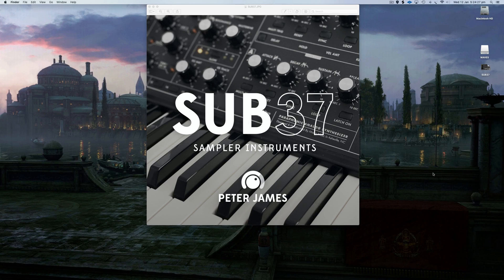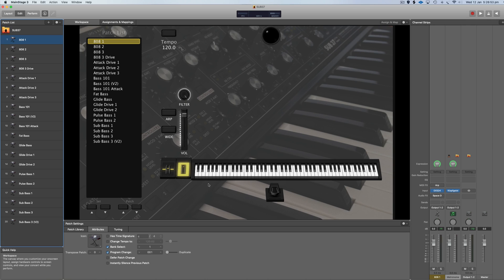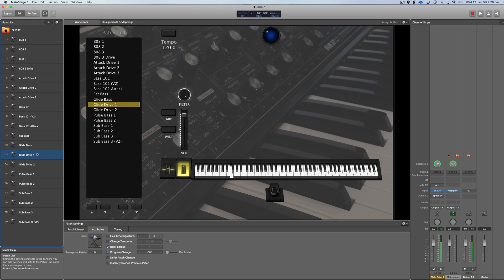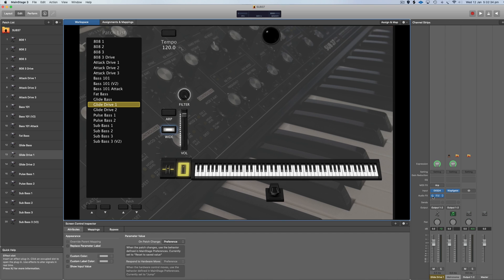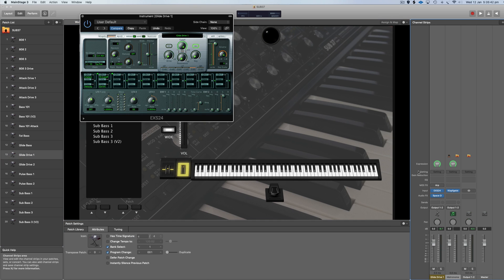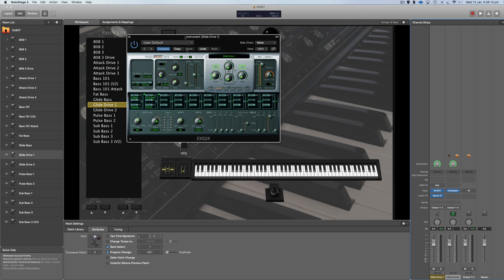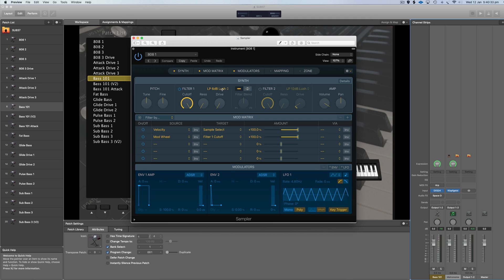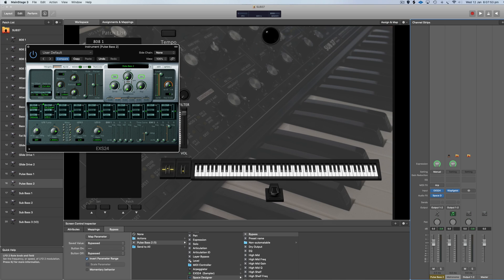SUB37 Walkthrough Tutorial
A walkthrough video showing the MainStage version of SUB37 sampled product available here: MAINSTAGE/LOGIC